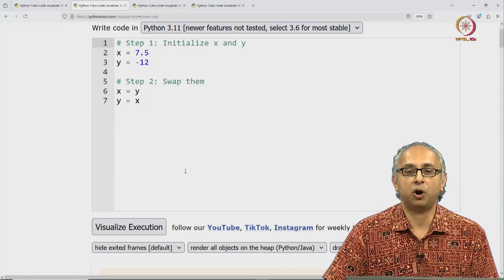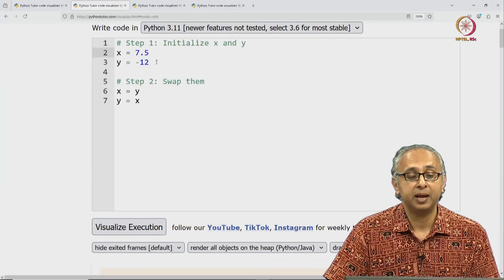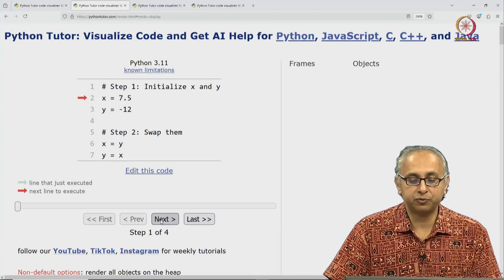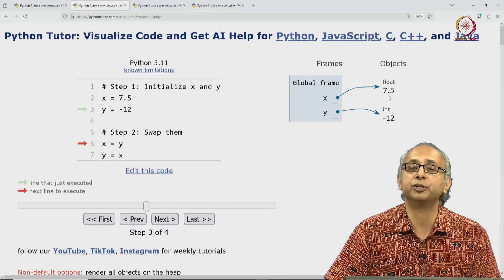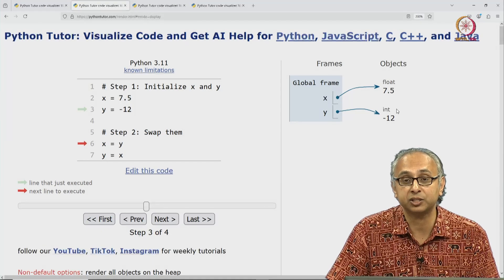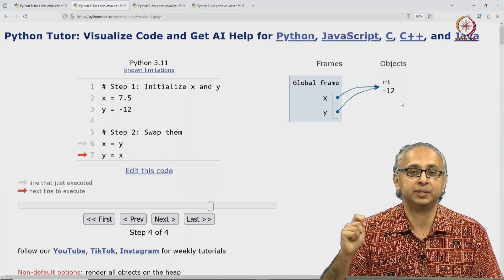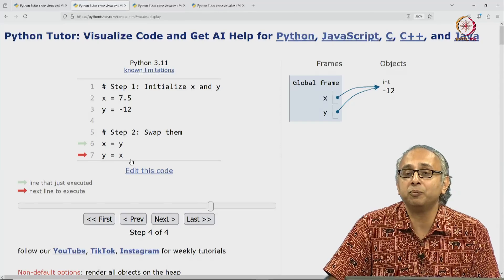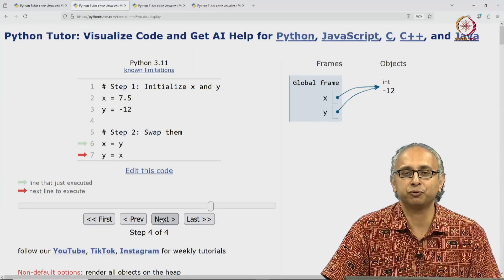Lec 35 Swapping two variables (incorrect)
Comments, swapping, garbage collection